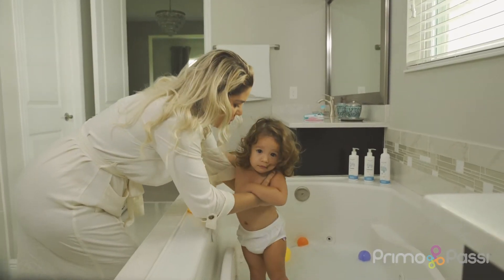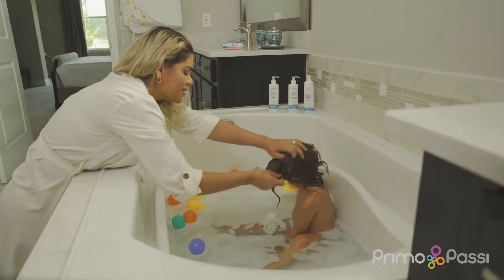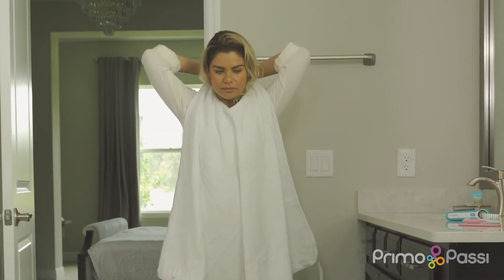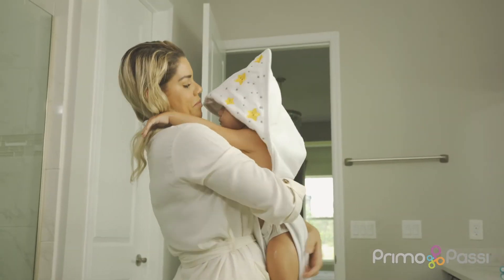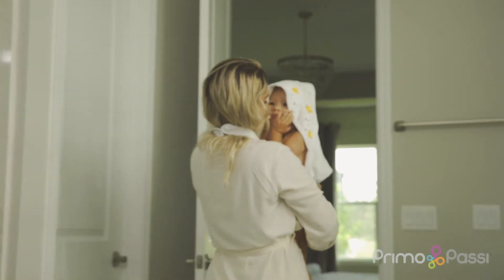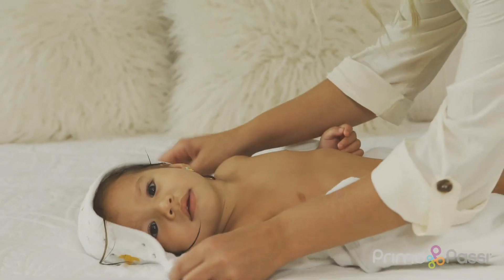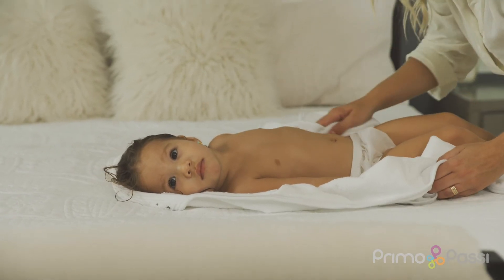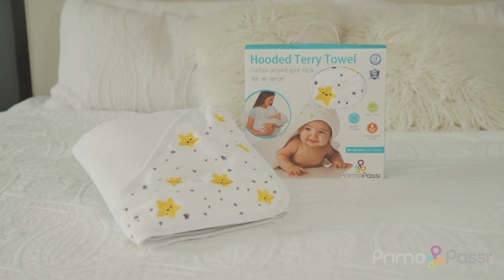Primo Passi Terry Hooded Towel With Apron - White | Hooded Towels | Baby Towels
Bath time builds parent-child relationships bringing memories that will last forever!
To make bath time easier and safe, we created the Primo Passi Hooded Terry Towel, with an apron design that allows you to have both hands free for safe lifting and maximum cuddling. Also, it's a built-in hood to wrap your baby comfortably, retaining the warmth from the bath, and gently absorbing water from your baby's skin
With Primo Passi Hooded Terry Towel not only will your precious little one be clean, they'll be a much happier baby who has a stronger connection with you.

The Primo Passi Terry Hooded Towel is extra-large and offers ultra-soft touch against your baby’s delicate skin. Designed to fasten around your neck like an apron, it will give you free hands during bath time, allowing you to freely play with your little one without getting your clothes wet.
After bathing or showering simply wrap the Primo Passi Hooded Terry Towel around your baby and cover their head with the hood to keep them dry and warm.
Perfect from newborn to 5-year-old children, Primo Passi Hooded Towels ensure maximum cuddling and coziness.